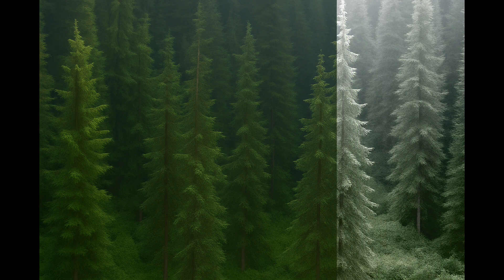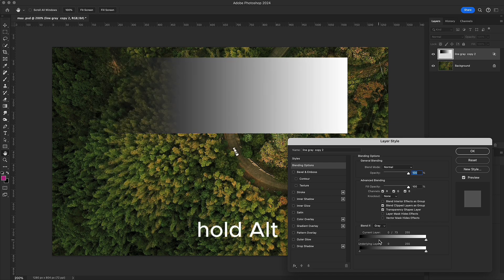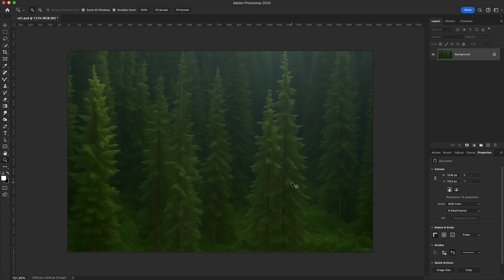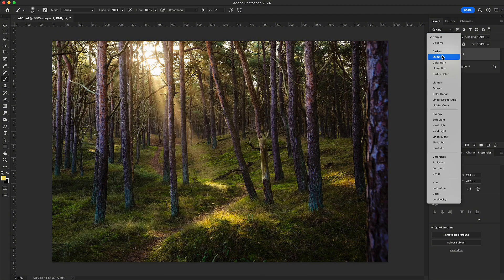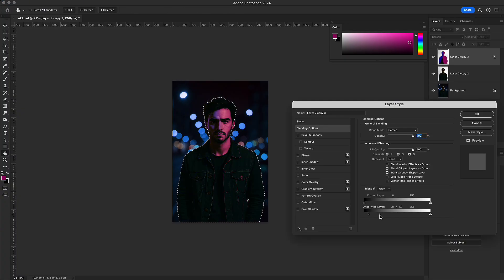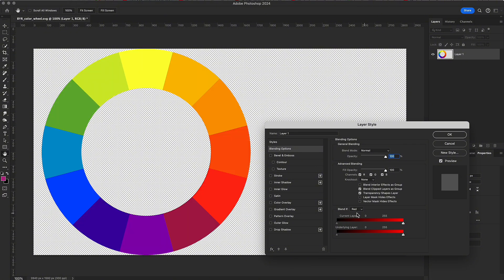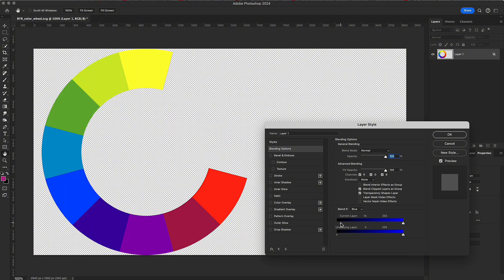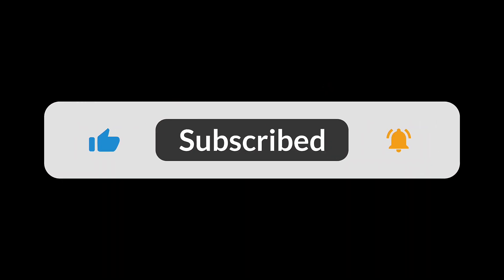Blend If in Photoshop | The Secret to Clean Layer Blending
“Learn how to use Blend If in Photoshop to create stunning before & after edits.”
Unlock the hidden power of Blend If in Photoshop!
In this tutorial, you’ll learn how to master Blend If for stunning Before & After effects — from blending skies, adding light flares, to overlaying textures with zero masking.
🌟 What you’ll learn:
How Blend If works in Photoshop
Quick tricks with shadows & highlights
Create smooth transitions using Alt/Option
Use Gray + RGB channels in Blend If for precise control
Real examples: dramatic skies & magical snow effects
This simple yet powerful technique will transform the way you edit.
Perfect for both beginners and advanced Photoshop users!
• MacBook Pro 16 INCH 24GB 512GB
• ASUS ProArt 27” 4K Monitor
• SanDisk Extreme SSD 1TB
• Keychron K8 Pro Keyboard
• Logitech G Pro
📷 Photography setup (not required for this tutorial)